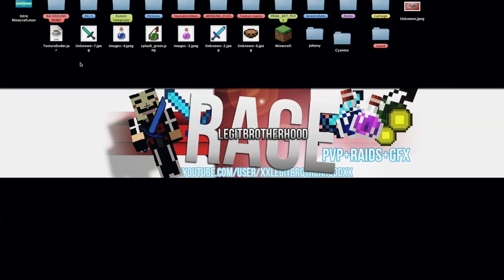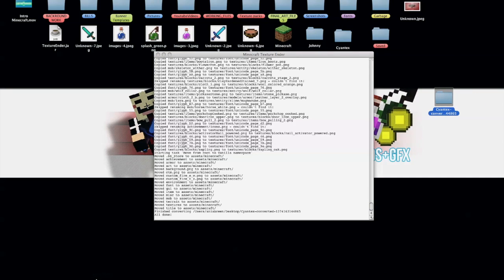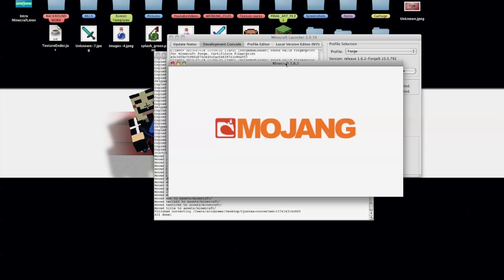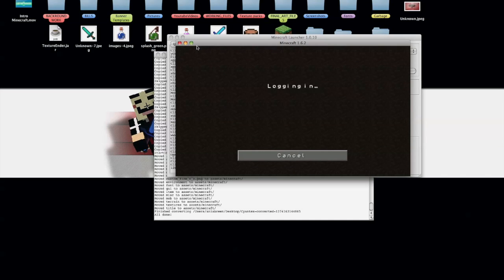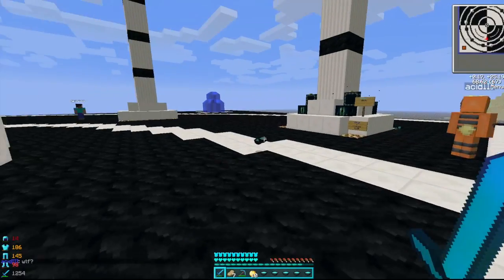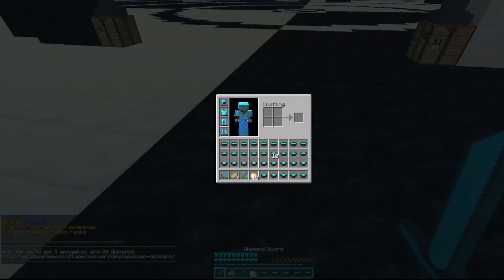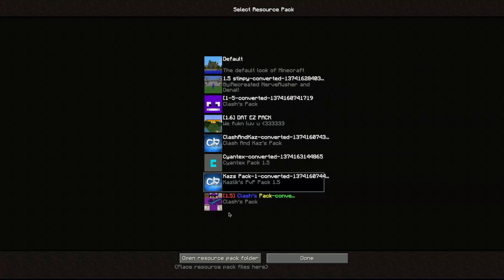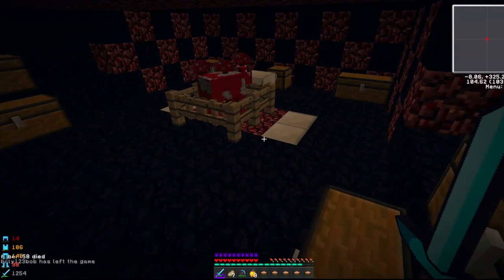✗ 200 Subscribers Texture Pack Giveaway ✗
Thanks So Much Guys For 200 Subs You Guys Are The Best So Heres A New Texture Pack Release With a Tutorial Of How to Convert 1.5 Texture Packs to 1.6 :D